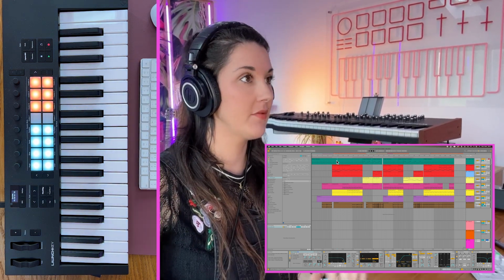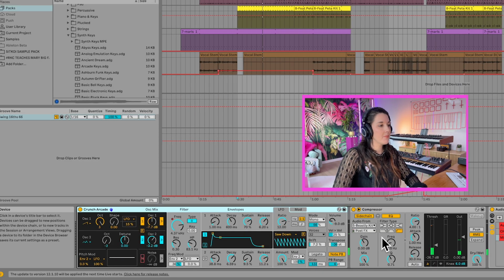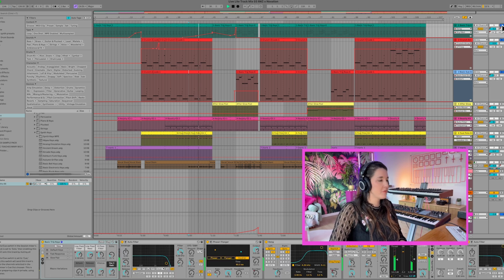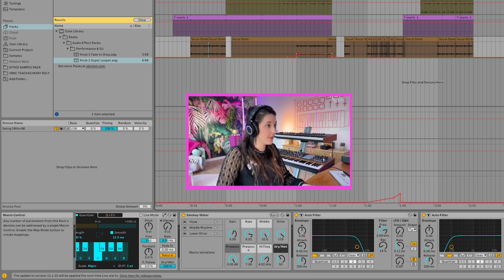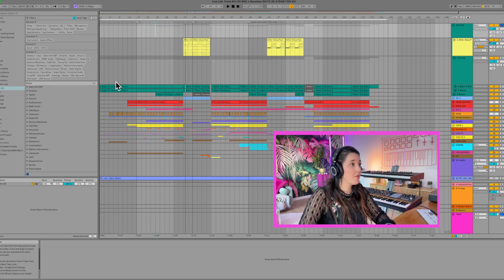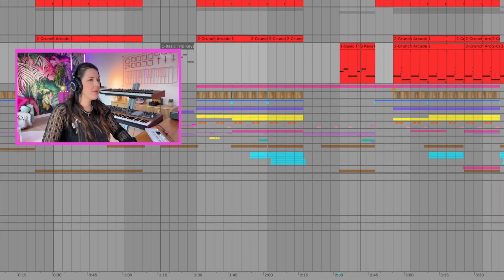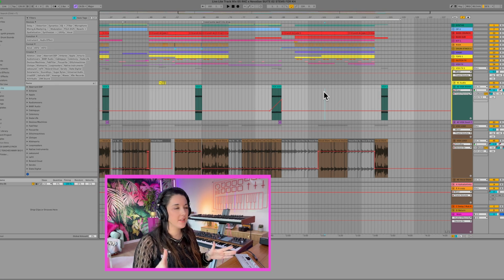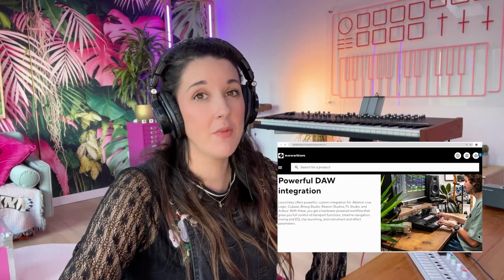Ableton Live Lite VS Suite - Can you make a banger in both?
➡ Link to my Patron/ Discord Community for BTS, Stems, Samples and loads more content

➡ Sign up to my mailing list for RKC Updates, Offers and News

RKC
x

CONTENT
00:00 Intro
01:45 Live Lite
02:00 Launchkey Chordmap
03:09 Using Drift for Bass
04:00 Using Simpler
05:20 Drums
06:00 Sub Bass
06:47 Vocal Hook
07:35 Knob 1 Super Looper
08:29 Live Lite Track
09:20 Ableton Suite Master
10:33 Nexus Beefing Up Synths
12:00 Developing Drums
13:50 Varying my Drops
14:30 Conclusion
15:35 New Ableton Course